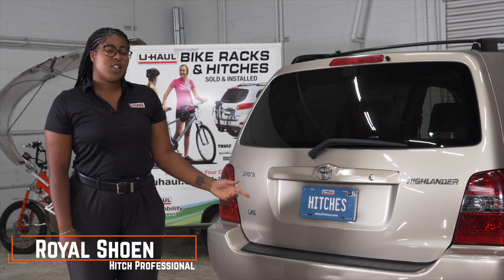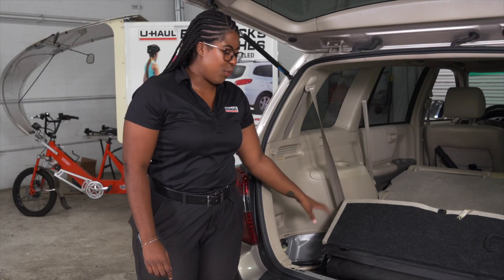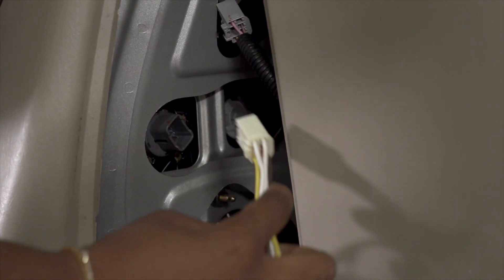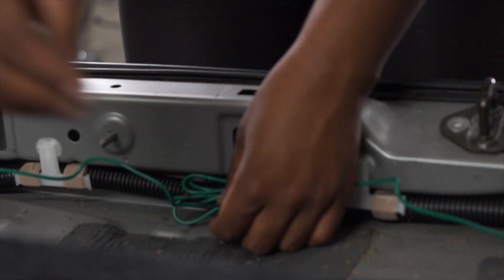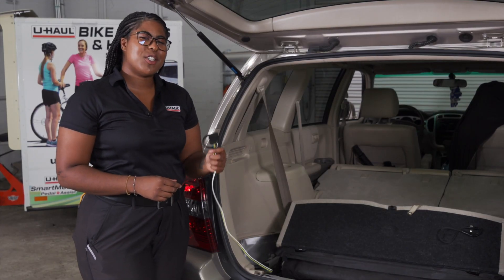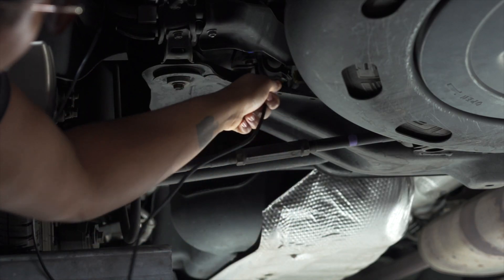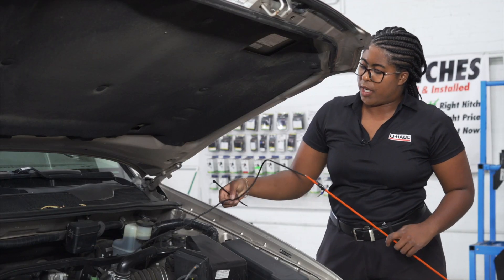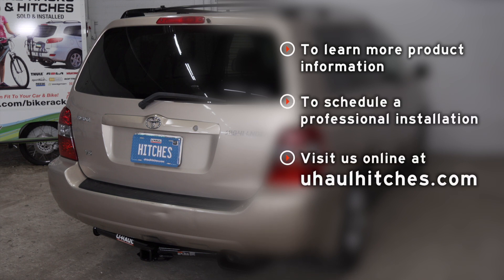2004 Toyota Highlander | U-Haul Trailer Wiring Harness Installation | Tail Light Quick Connect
2004 Toyota Highlander Trailer Wiring installation with the Tekonsha 118413. This video shows step-by-step instructions from a U-Haul Professional Hitch Installer so you can do it yourself.

To purchase this wiring harness and other towing accessories for your 2004 Toyota Highlander,